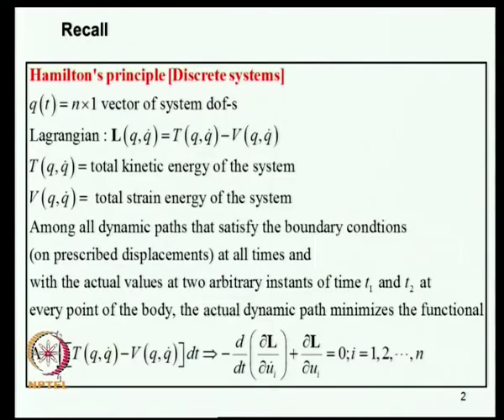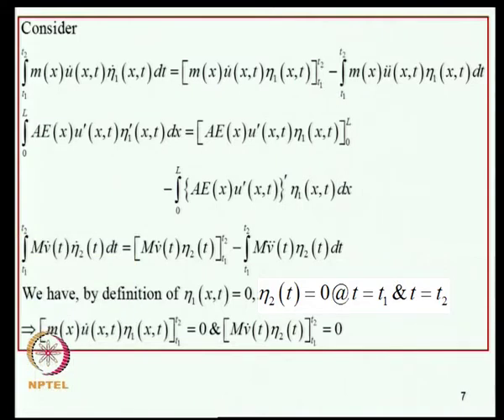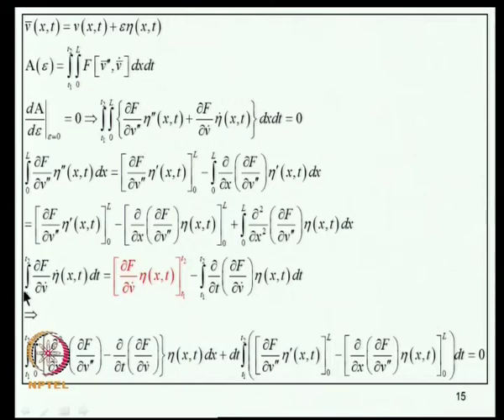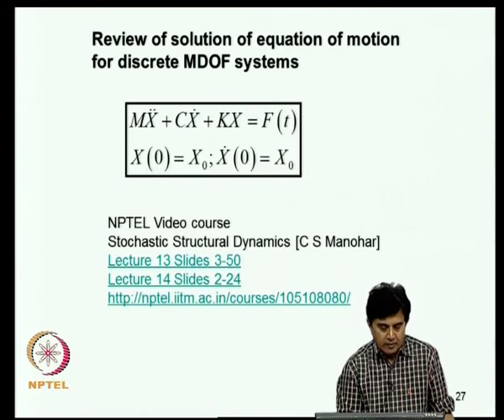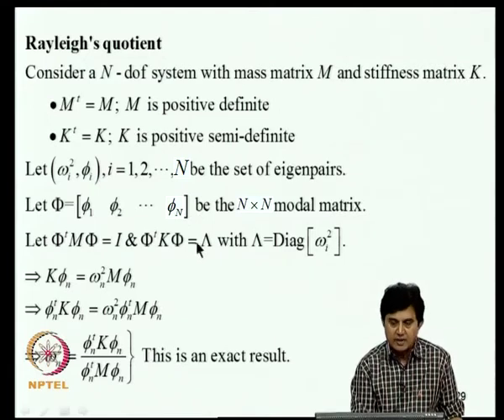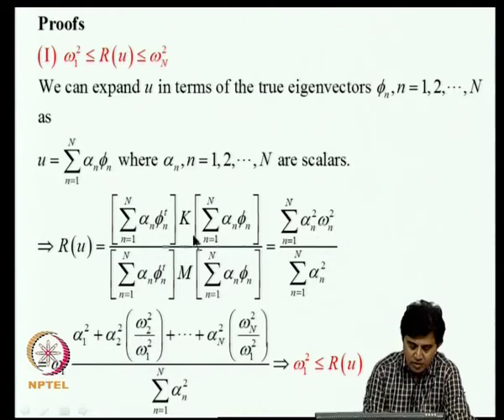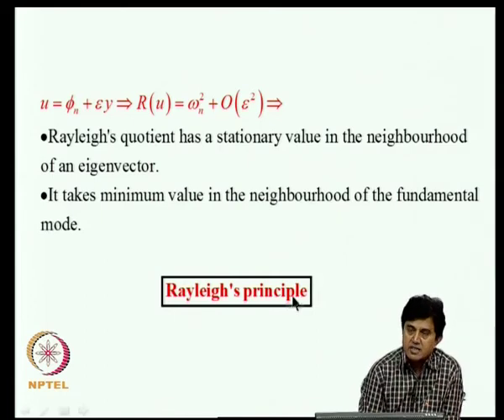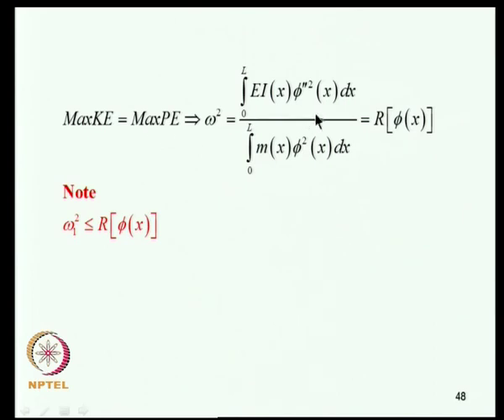Equations of motion for continuous systems and Rayleigh’s quotient